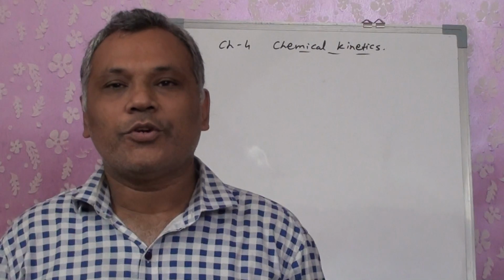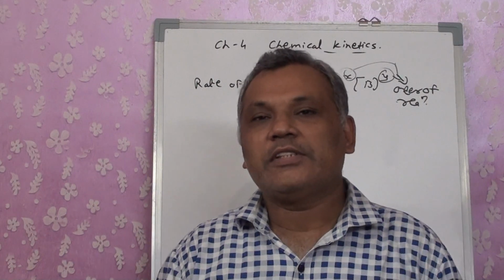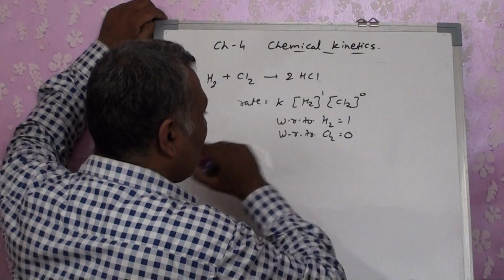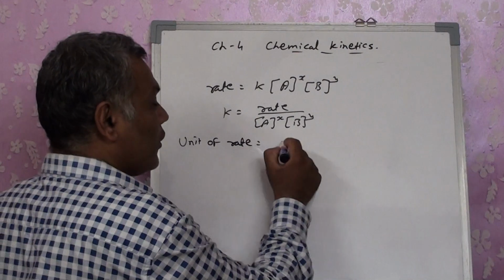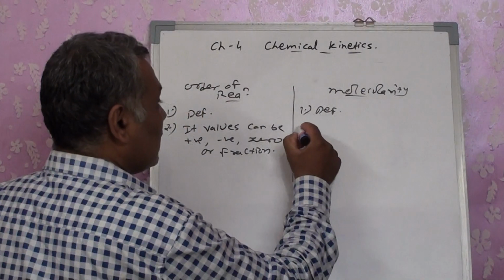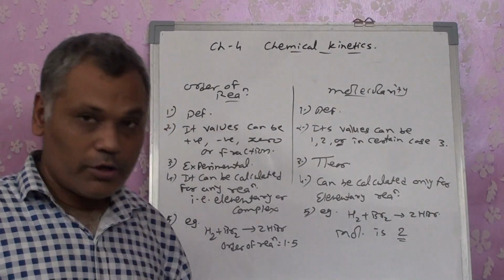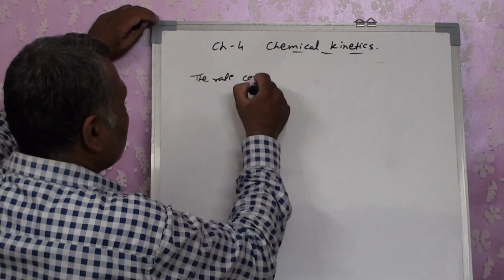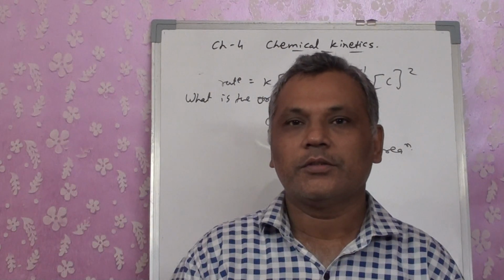Ch 4 (Chemical Kinetics) Lecture 2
Rate constant, Order of reaction